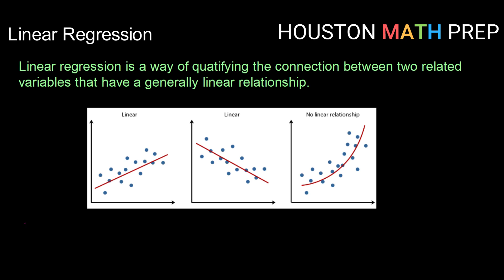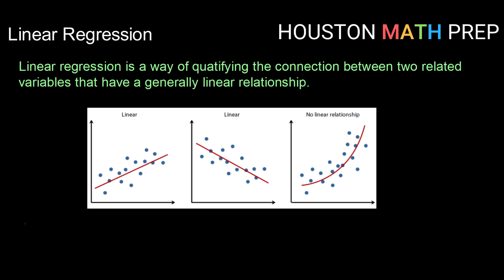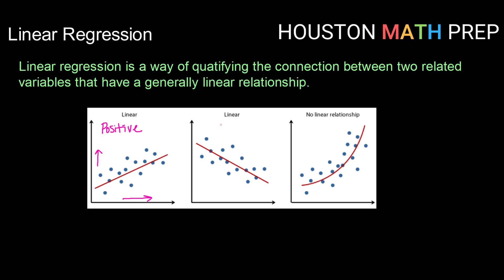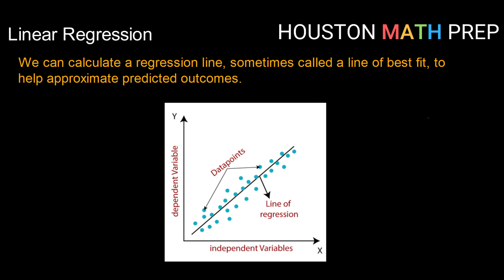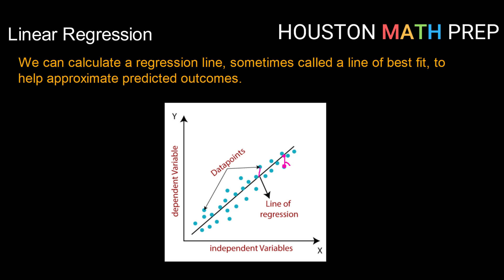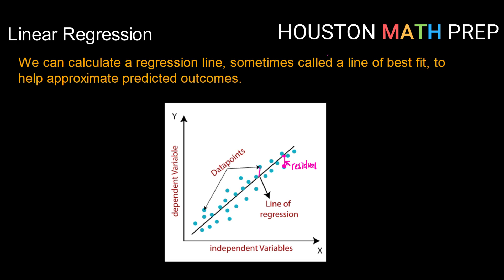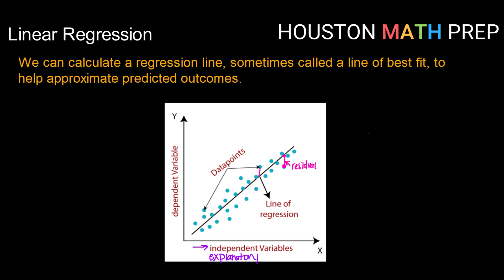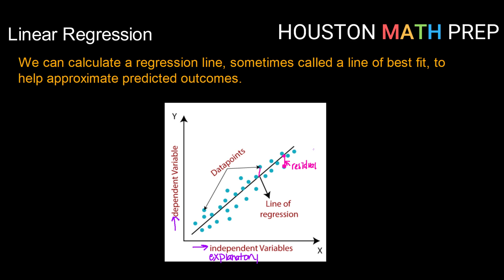Linear Regression - Introduction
What a linear regression looks like and how it can help us quantify the relationship between two related values